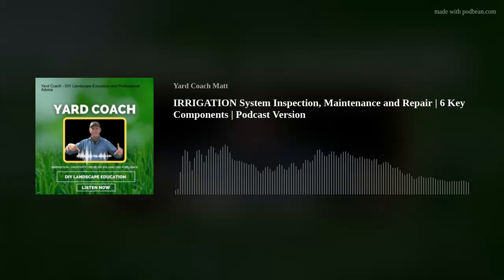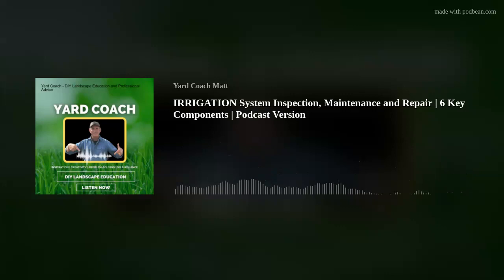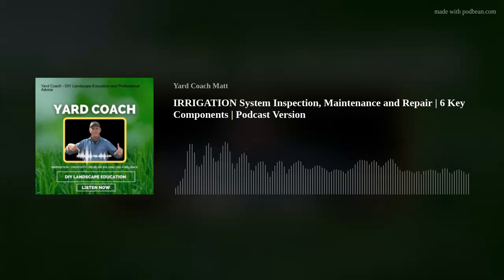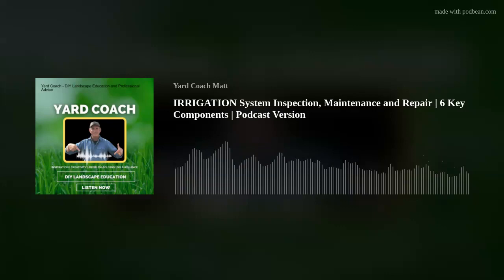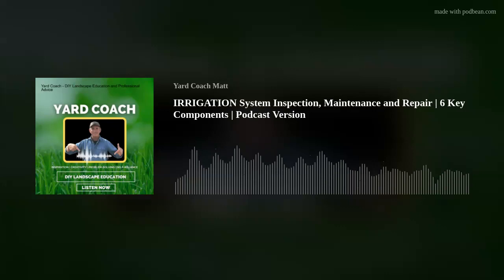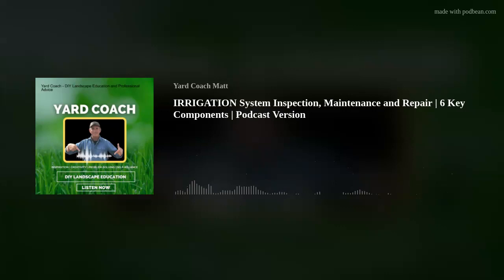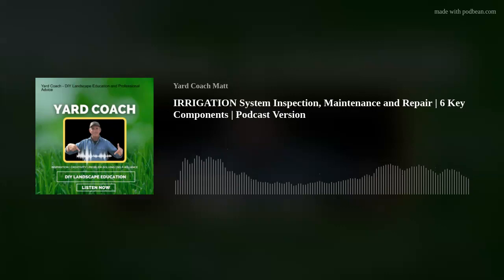PROTECT Your Irrigation System Now | Inspection, Maintenance and Repair | 6 Key Components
Join Yard Coach this week and learn about Irrigation System Inspection, Maintenance and Repair. You'll also get some Pro Tips and "Do" and "Don't" information.

15-Step DIY Landscaping Project Checklist (Guide + Bonus Podcast)